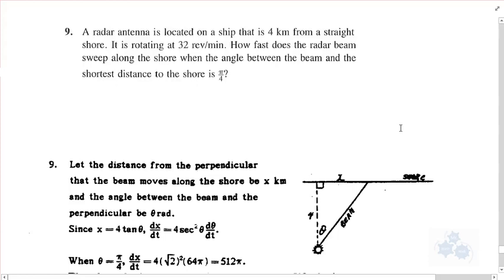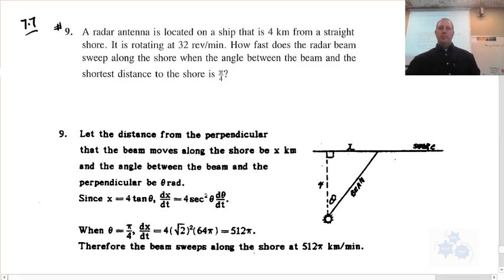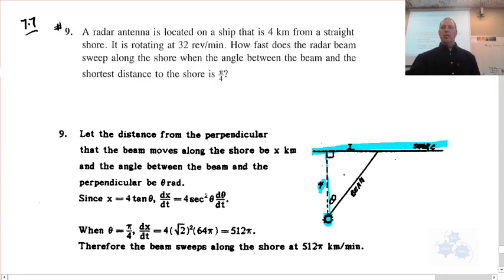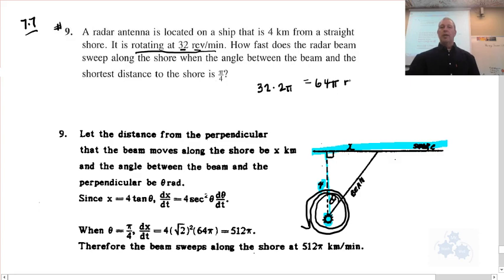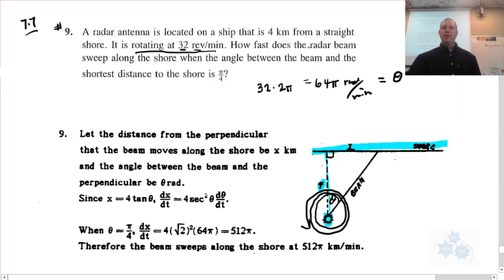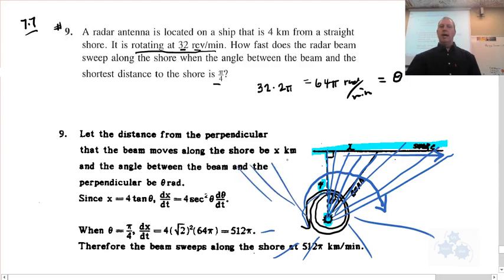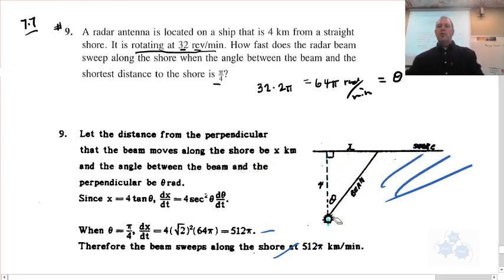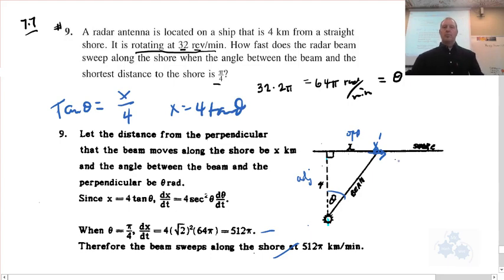Calculus 30 7.7 #9 Related rates Trigonometry homework question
Revolving beacon sweeps along a shore...